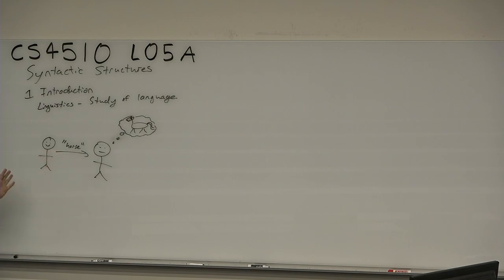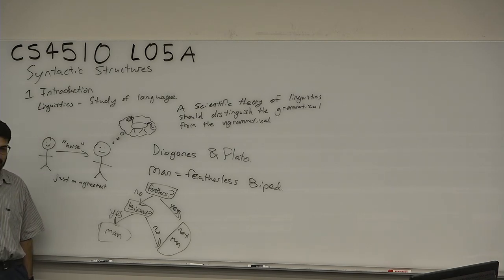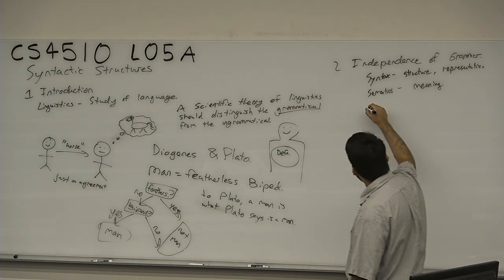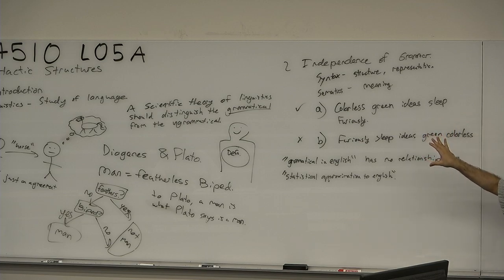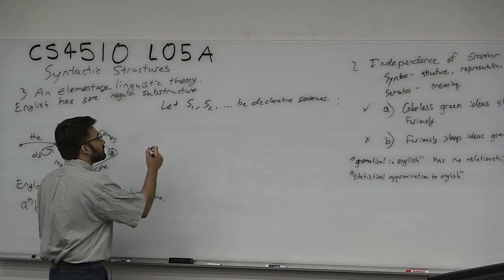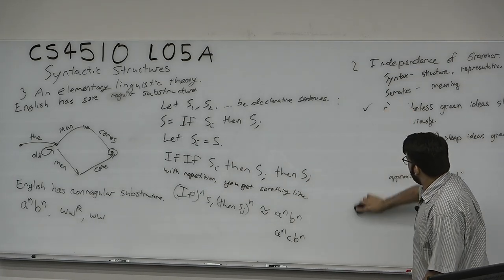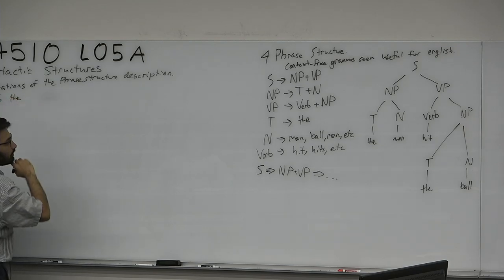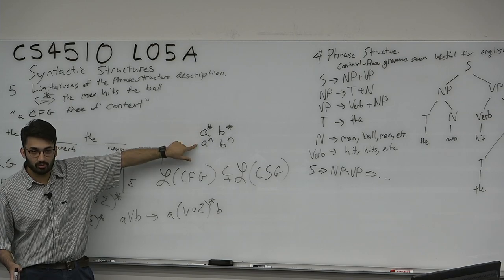CS4510 L05A Syntactic Structures